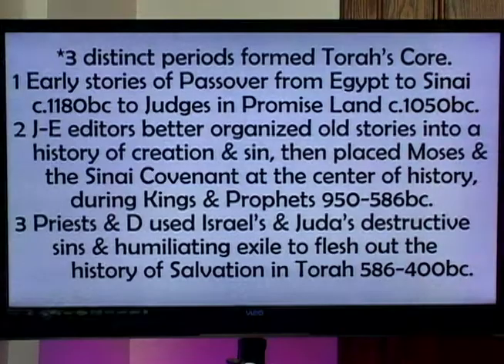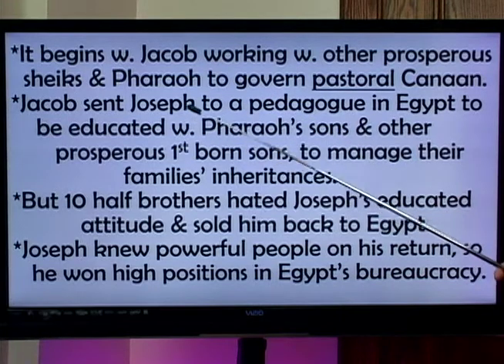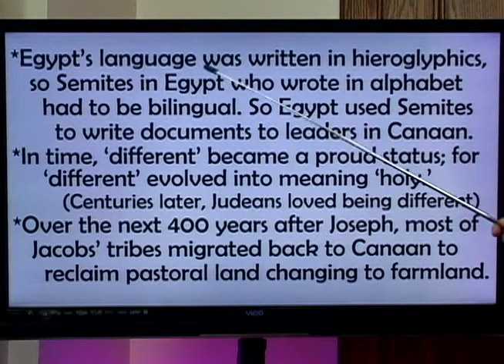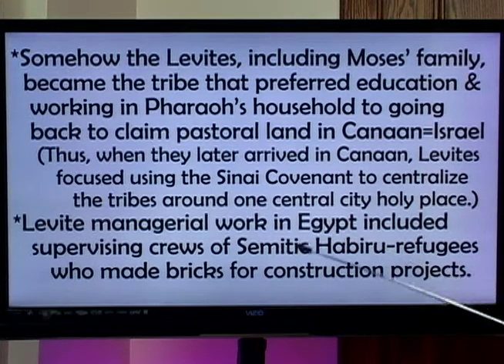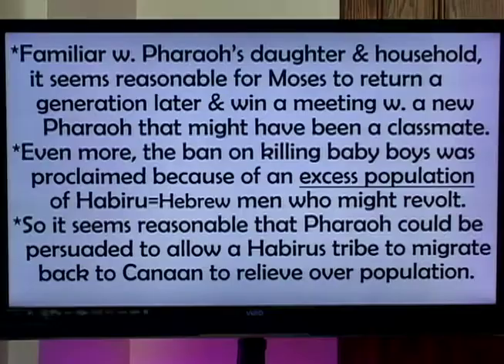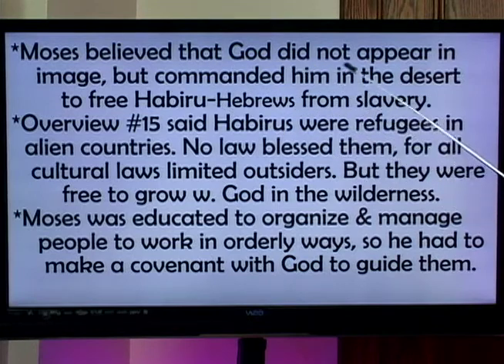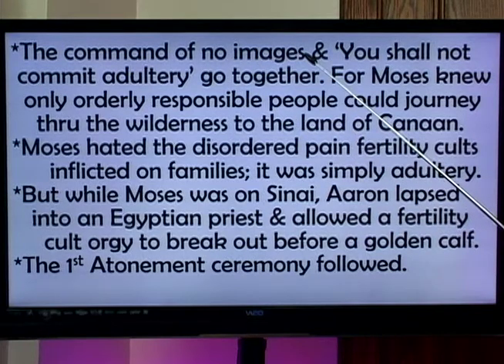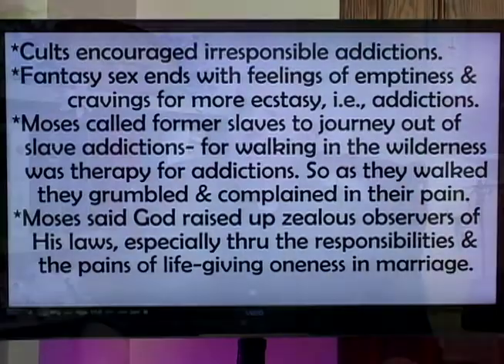Overview #16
A journey of faith in the light of the cross, with Father Timothy Tighe in New York City.